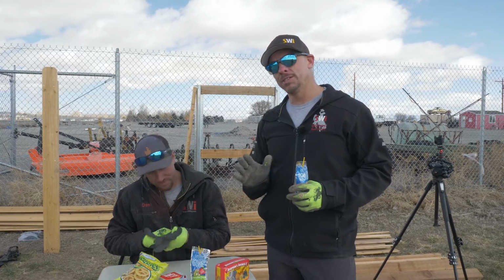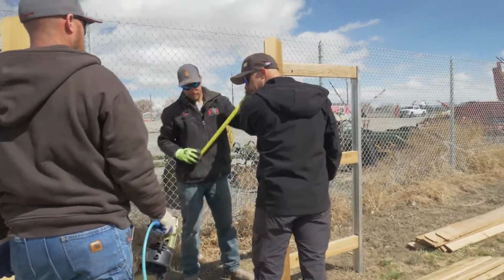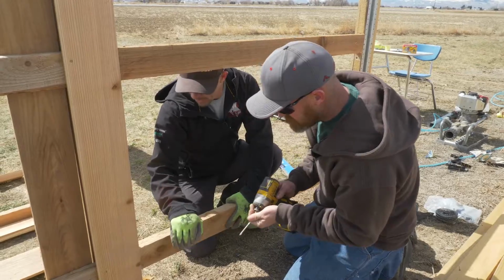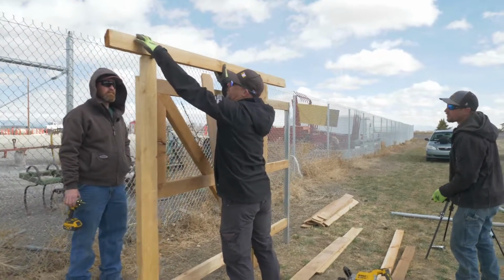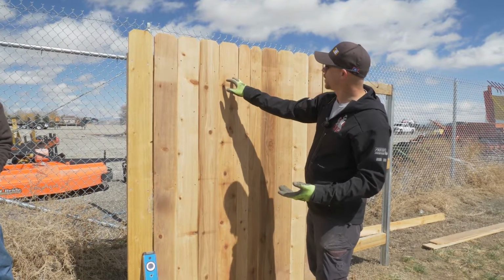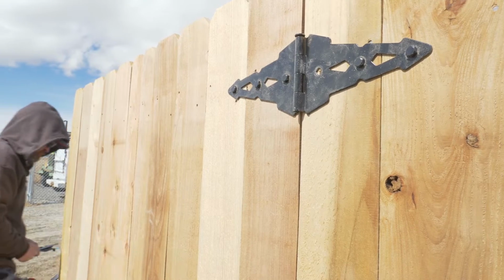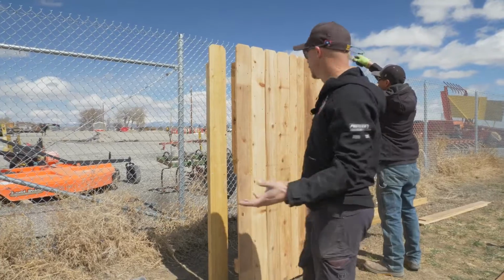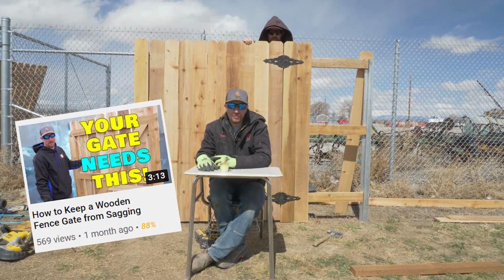How To Build A Simple & Sturdy Cedar Fence Gate (Using Steel Fence Posts!)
Interested in an SWI Fence franchise opportunity?
This is how we build a simple and sturdy cedar fence gate that will last for years! This process will work with or without steel fence posts, but we choose to use them because of the longevity they provide to the fence. There are a few key things to keep in mind to avoid problems, but the process is straightforward and simple. We demonstrate the whole build from start to finish, complete with our favorite strap hinges and paddle latch.